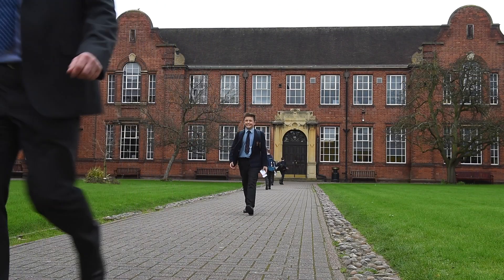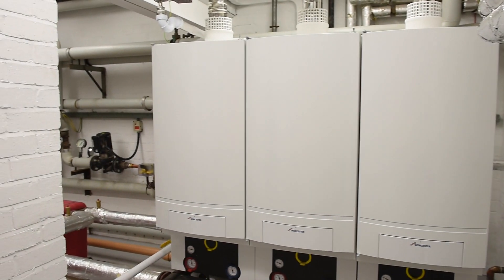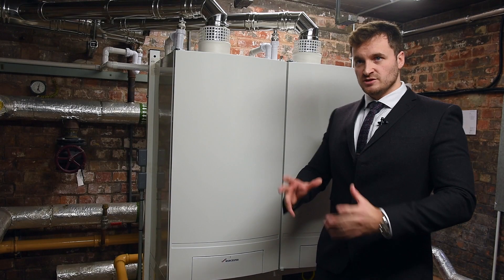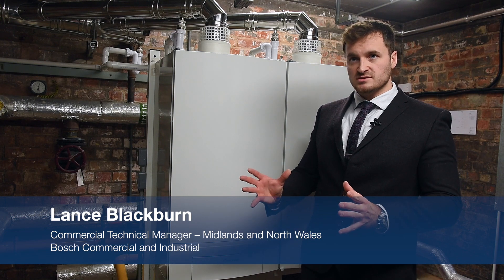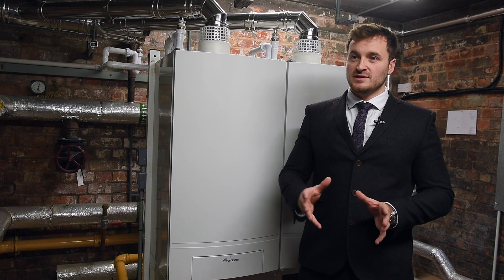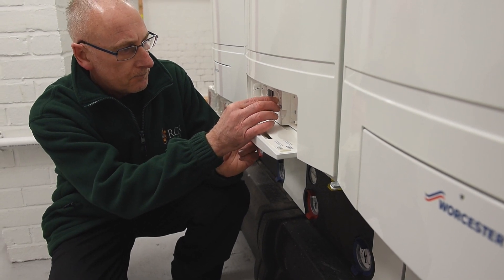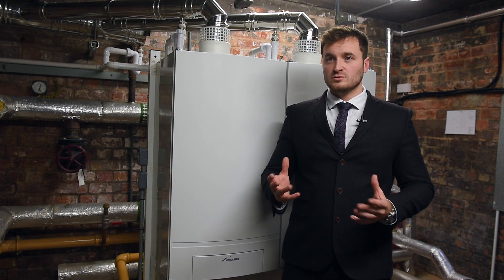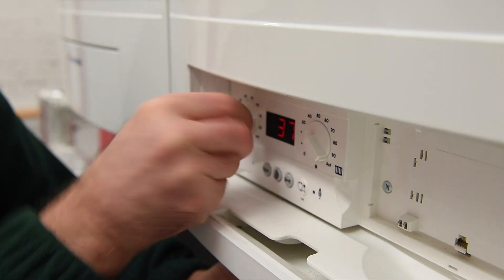Heating solution for sixth oldest school in the world - Royal Grammar School, Worcester case study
As part of an extensive sustainability programme and after suffering several legacy boiler failures, Royal Grammar School Worcester required a reliable and efficient heating solution across its seven plant rooms, achieved through a combination of our GB162’s and plate heat exchangers.